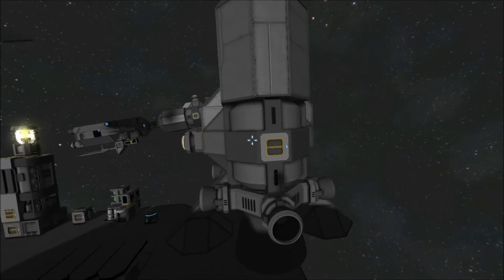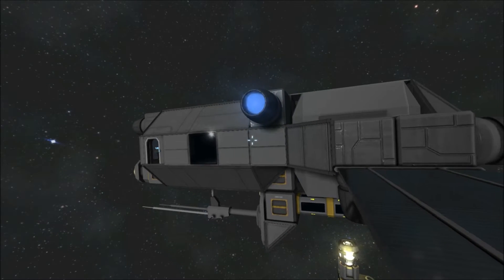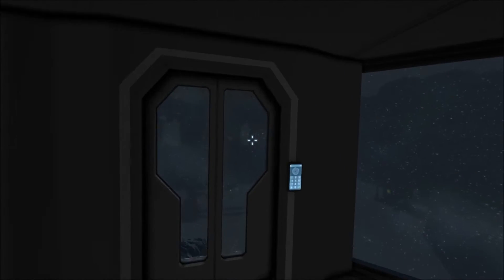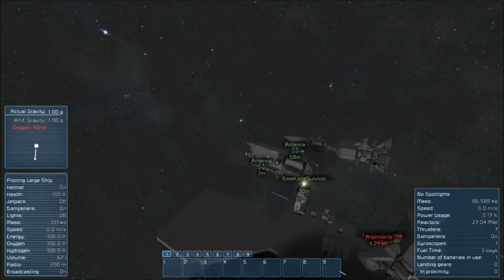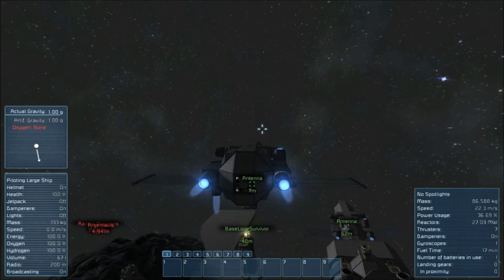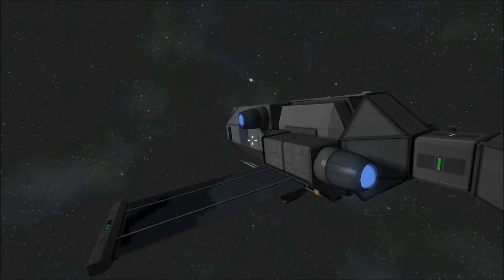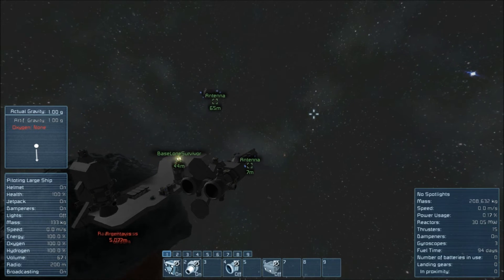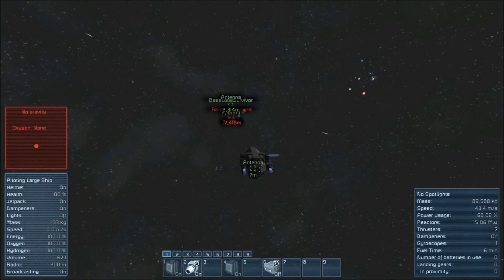Space Engineers; Multi Stage Rocket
Just a quick little something I whipped up based on a tech demo, shown by Keen Software. In it they showed a multi-stage rocket pushing through atmosphere and into orbit. I thought to myself "Well, that seems overly complicated." so I decided to build something quick and dirty as a proof of concept. It works remarkably well and the shuttle design I came up with can even be refitted to serve multiple roles.